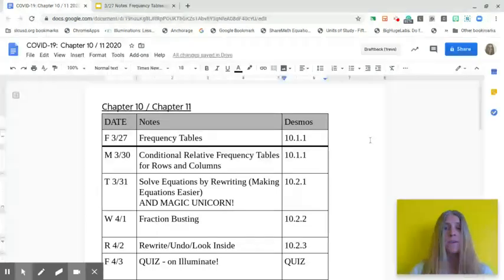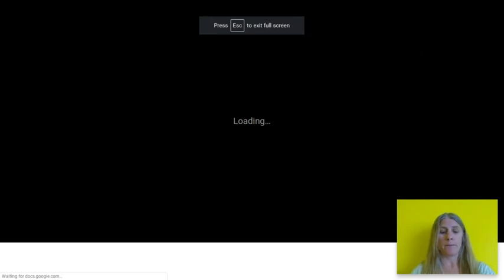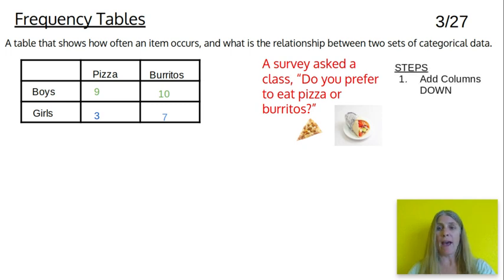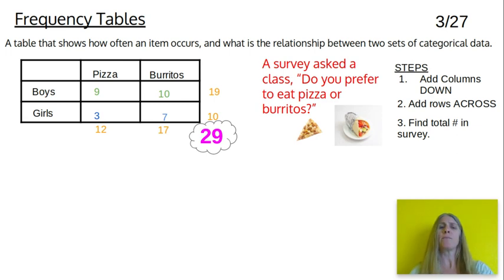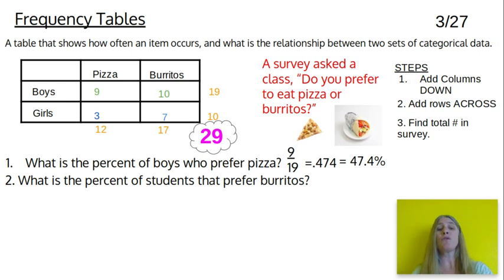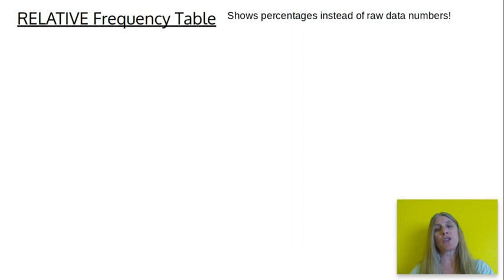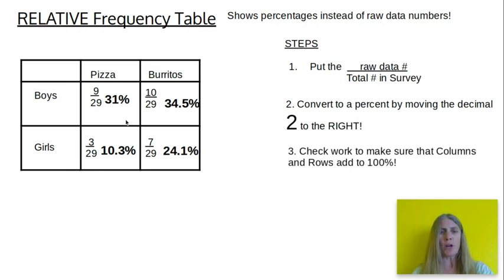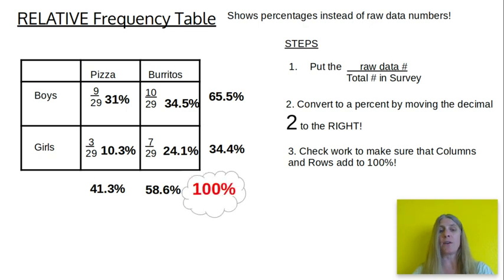3/27 Frequency Tables